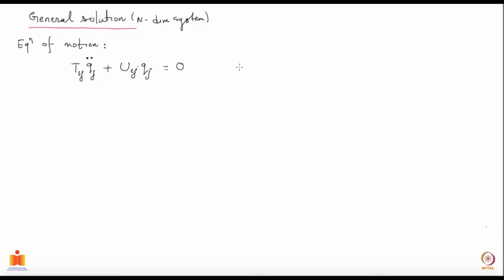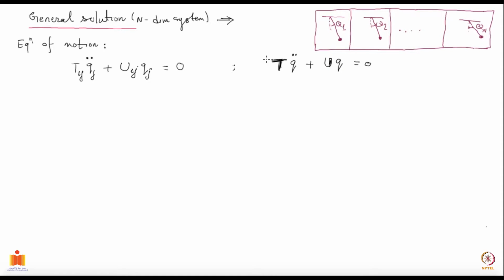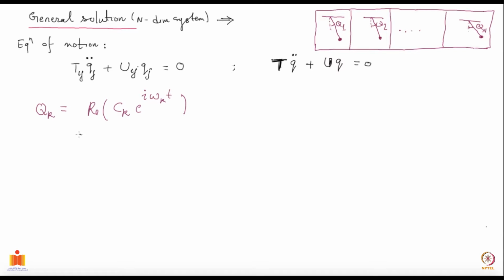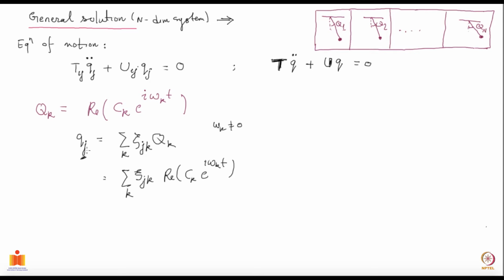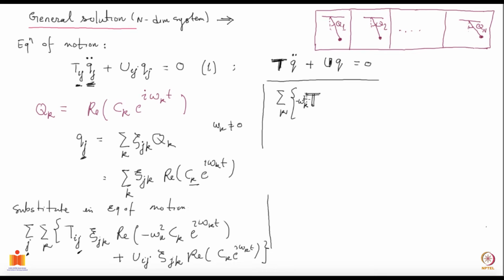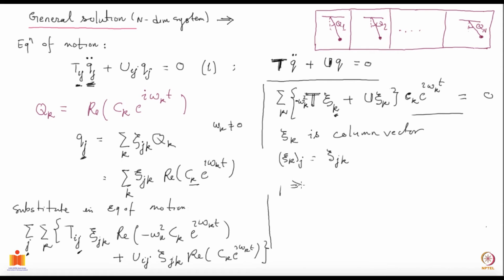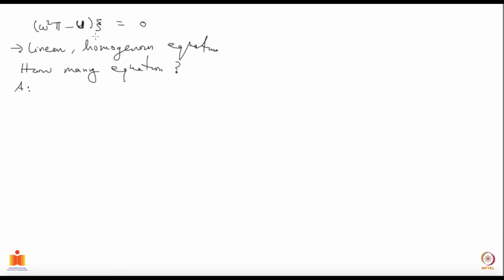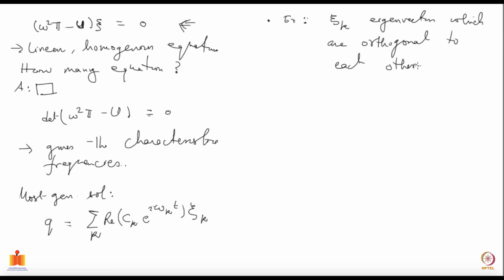Classical Mechanics: L24: Oscillations, General solution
IIT Hyderabad
 Oscillations.general solution